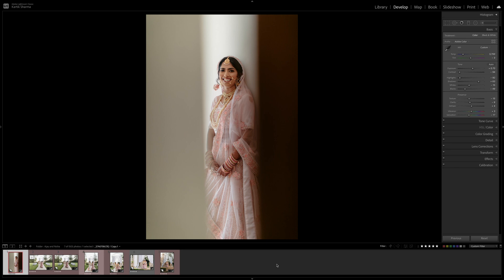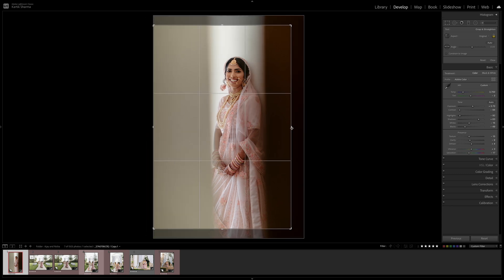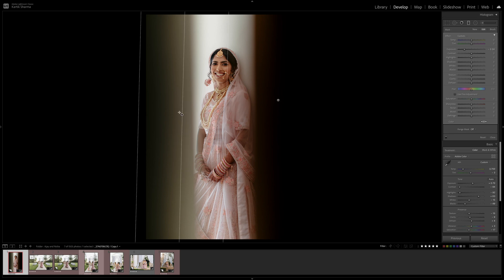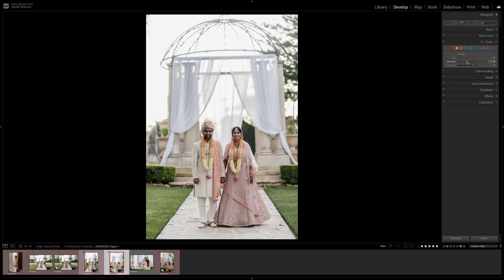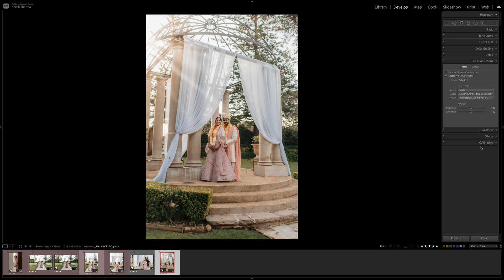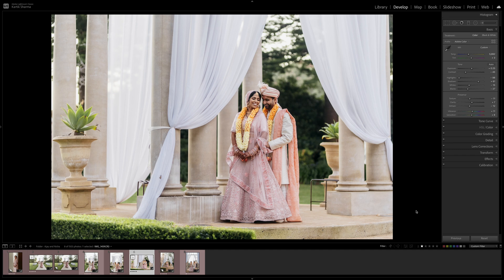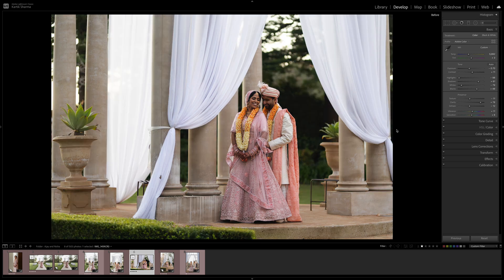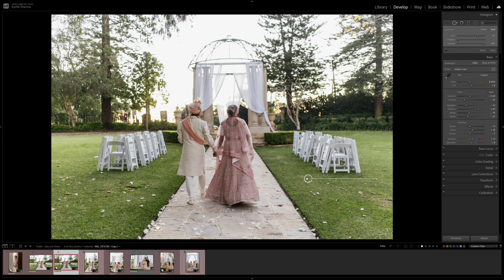LIGHTROOM TUTORIAL | FAVOURITE LIGHTROOM TOOLS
In this video I break down my favourite lightroom tools I use every time I edit a wedding/solo photoshoot. If you guys found this video useful don't forget to hit that like button, comment down below what other Lightroom tools you'd like me to go into greater detail and I'll be happy to create more videos on this!